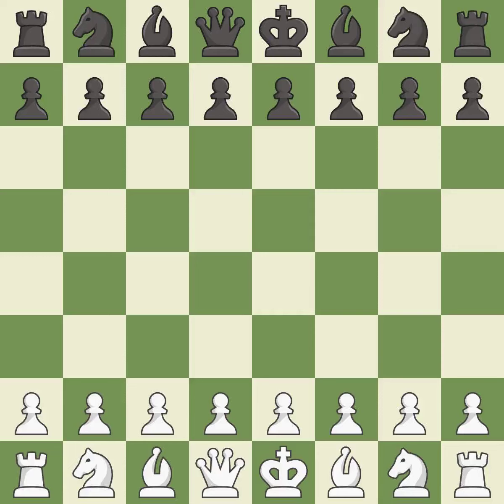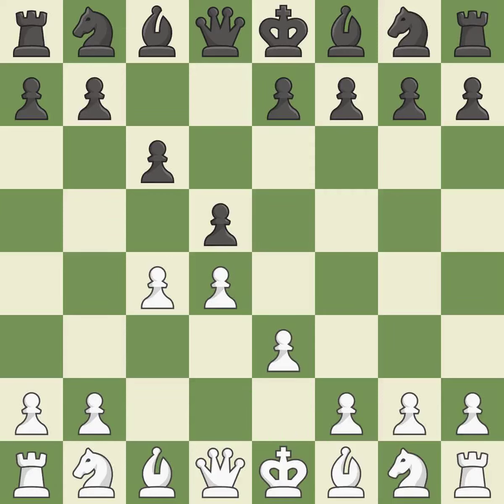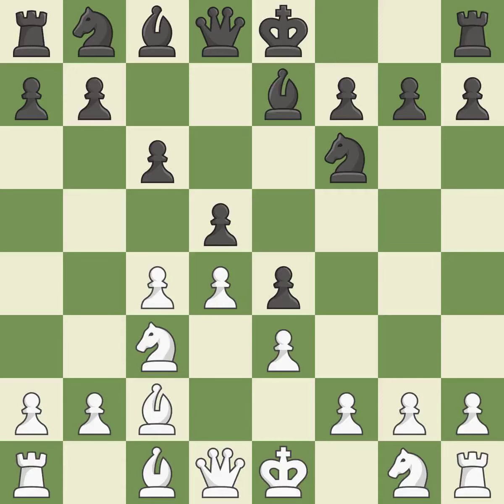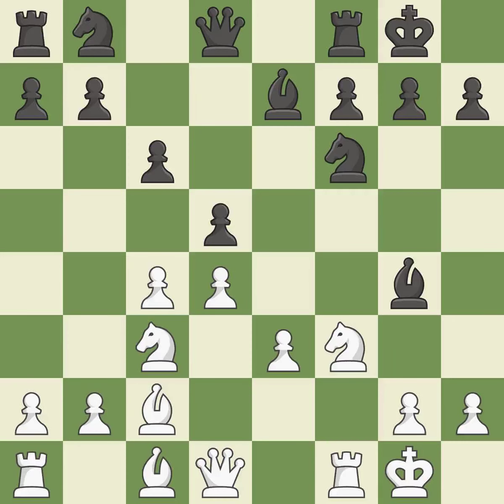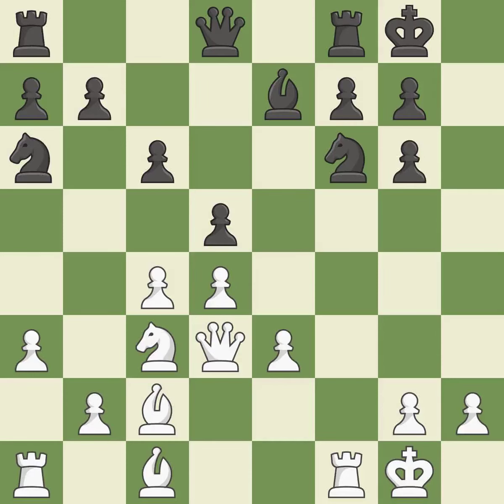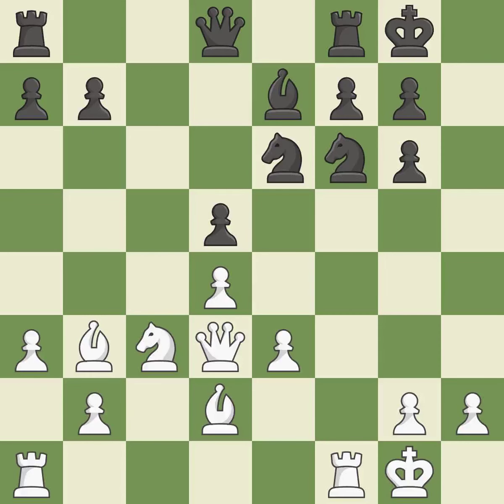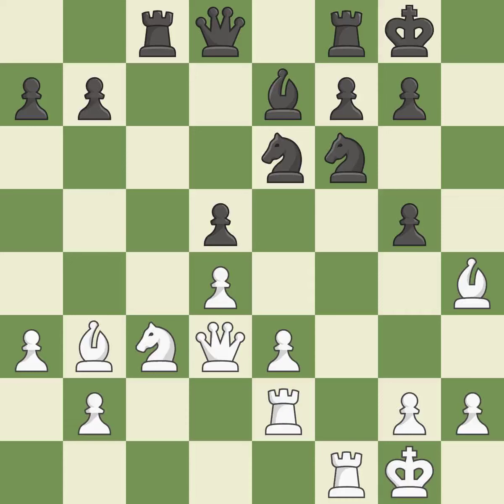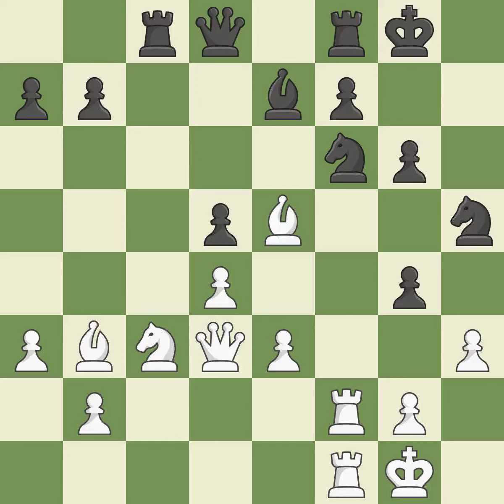White Dubov, Danii, Black Potkin, V.,Slav Defense: 3.e3, Event 65th ch-RUS HL, Site Tyumen RUS, Dat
Slav Defense: 3.e3, Event 65th ch-RUS HL, Site Tyumen RUS, Date 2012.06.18, Round 3, White Dubov, Danii, Black Potkin, V., Result 1-0, ECO D10, WhiteElo 2569, BlackElo 2642, PlyCount 51, EventDate 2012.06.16, EventType swiss, EventRounds 9, EventCountry RUS, Source Mark Crowther, SourceDate 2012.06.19